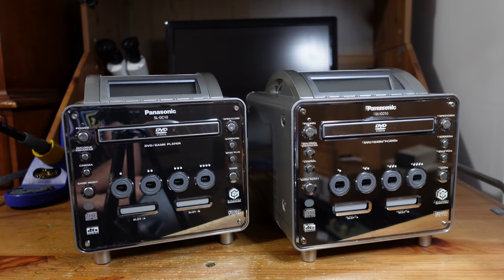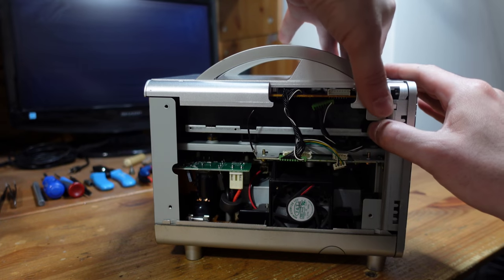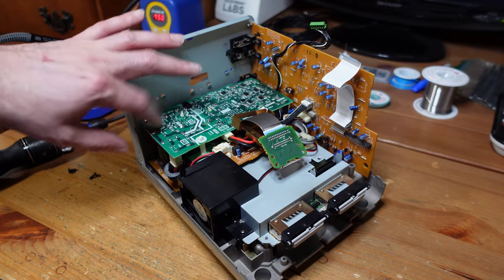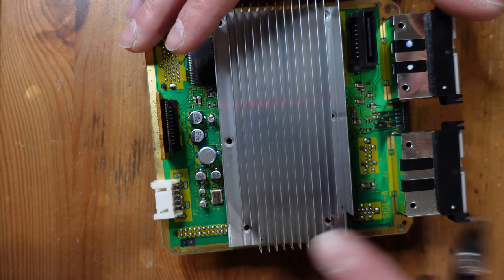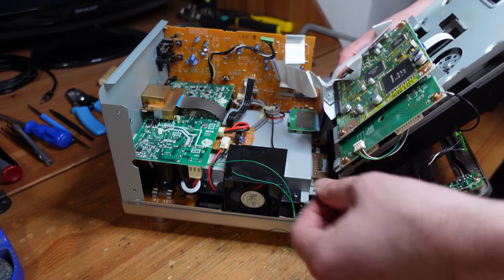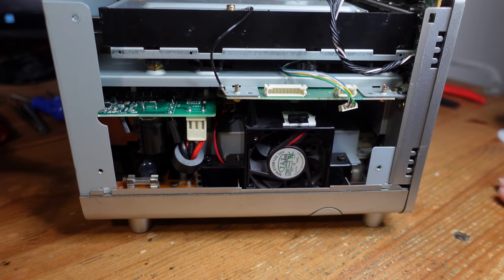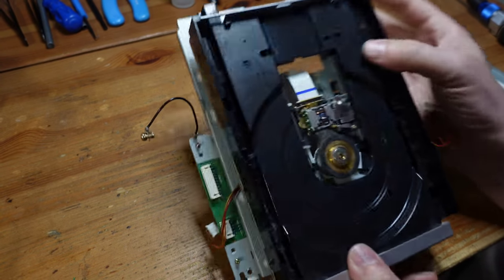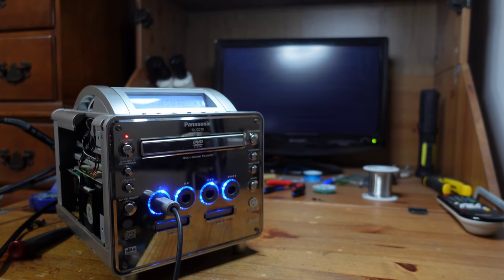Panasonic Q double feature! DVD drive repair and region switch installation!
The Panasonic Q is a version of the GameCube that was only released in Japan. It has an integrated DVD player and it has an amazing aesthetic when compared to a standard GameCube. On this week's episode of Fix it Friday, we have two of these rare consoles in for repair! Let's get them fixed up and install a region switch so that North American games can also be loaded.